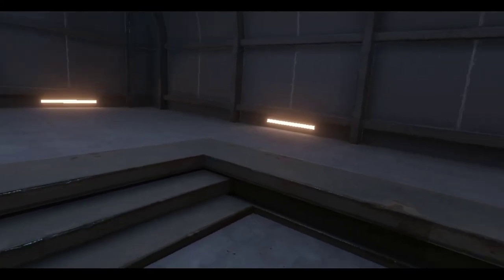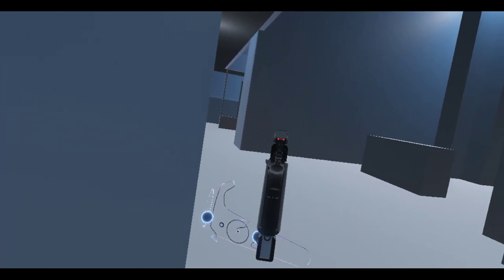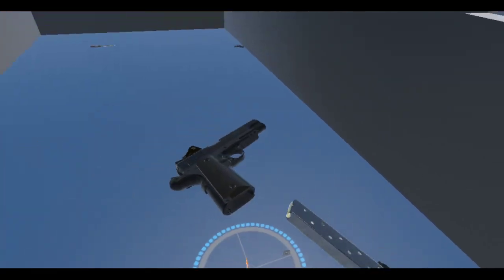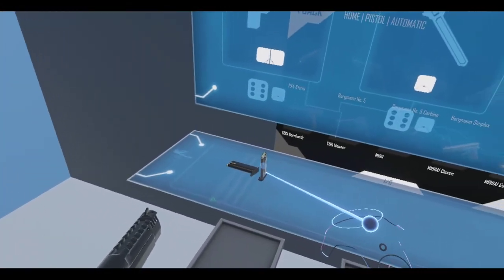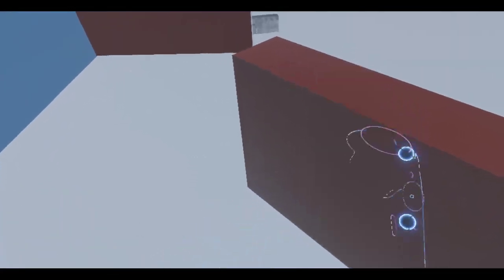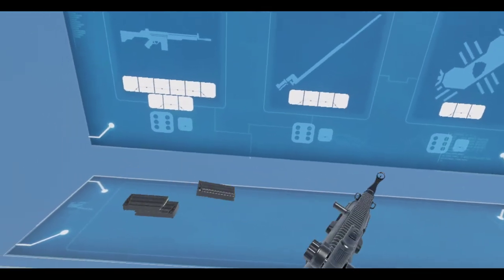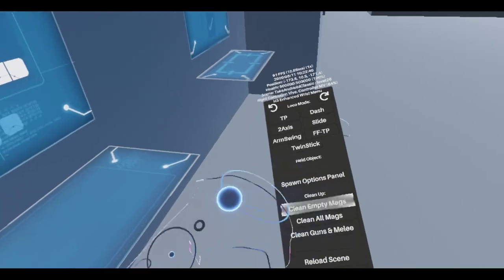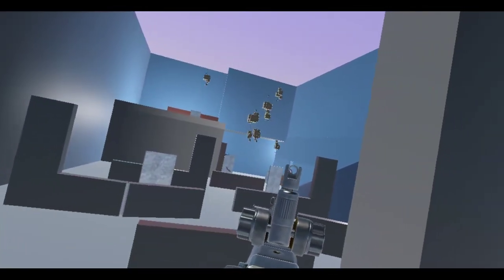Hot Dogs, Horseshoes & Hand Grenades (HTC Vive): Constant Action Custom Map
Took a break for a few days, and two new custom maps came out while I was gone! This first one is called Constant Action, and is a pretty small map that delivers on it's namesake. I mean, spawning right in front of a sosig with no gun was pretty action packed!

00:00:00 - Video Start
00:01:13 - Constant Action
00:03:17 - Clearing: Hold 1
00:04:06 - Buying: M1911 Tactical
00:07:11 - Taking: Hold 1
00:08:22 - Clearing: Supply 2A/2B & Hold 2
00:10:42 - Buying: DesertEagle.357
00:11:30 - Taking: Hold 2
00:14:06 - Clearing: Supply 3A/3B
00:16:31 - Buying: Model 70
00:17:22 - Buying: AA-12
00:19:27 - Clearing: Hold 3
00:20:25 - Taking: Hold 3
00:23:20 - Clearing: Supply 4A/4B/4C & Hold 4
00:26:11 - Buying: Mk.17 CQC
00:27:09 - Buying: PP91 KEDR
00:28:53 - Taking: Hold 4
00:32:17 - Clearing: Hold 5 & Supply 4A/4B/4C
00:38:20 - Taking: Hold 5
00:42:02 - Take And Hold Finish